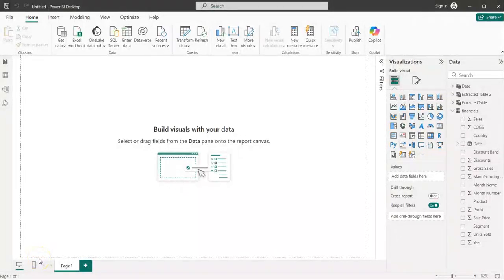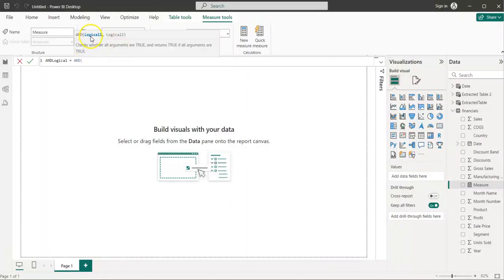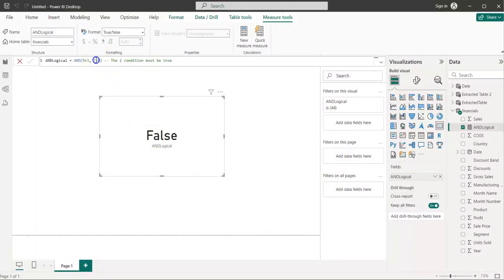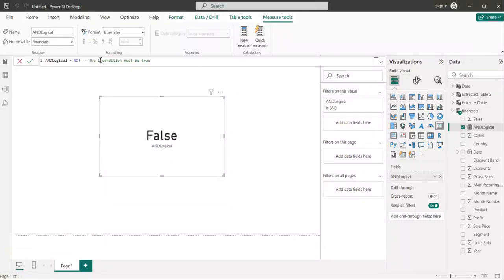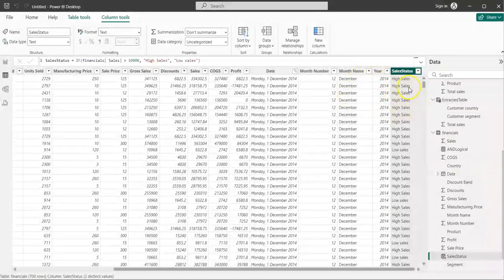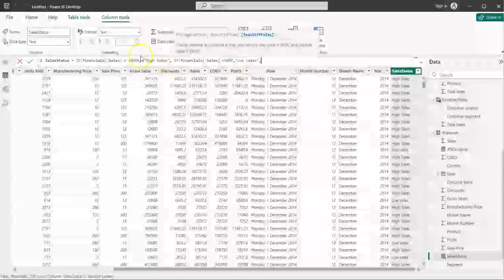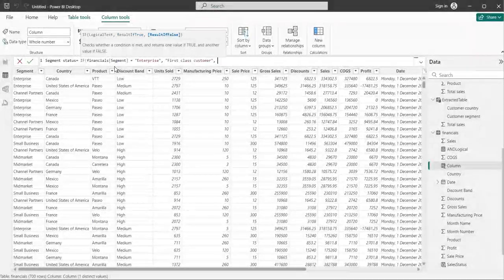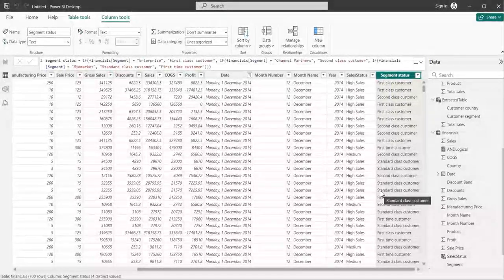Logical functions in DAX Microsoft PowerBI Desktop